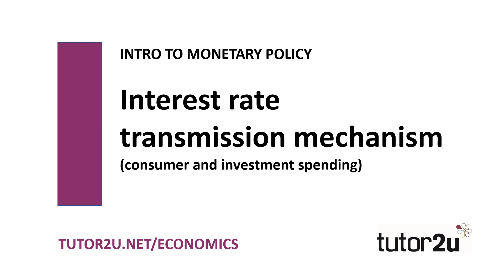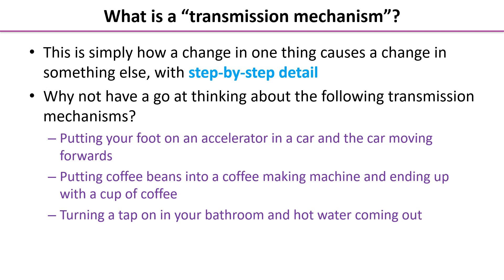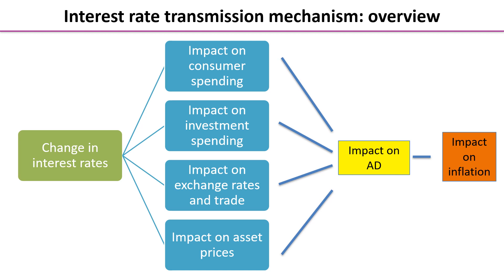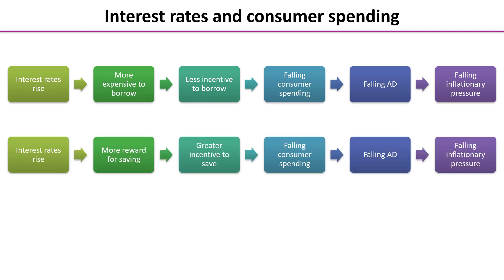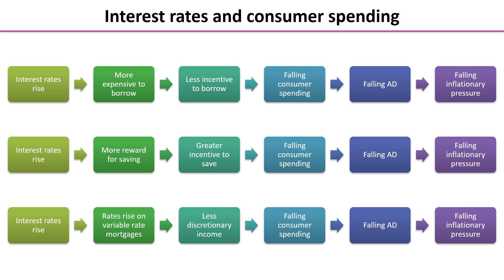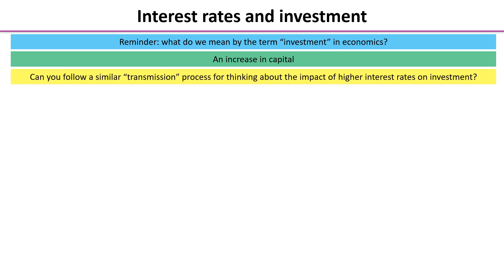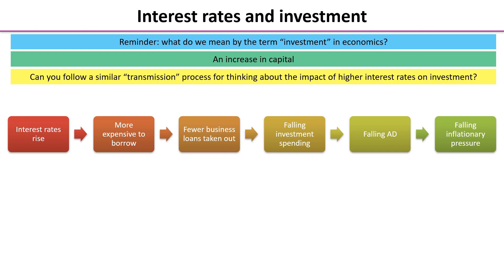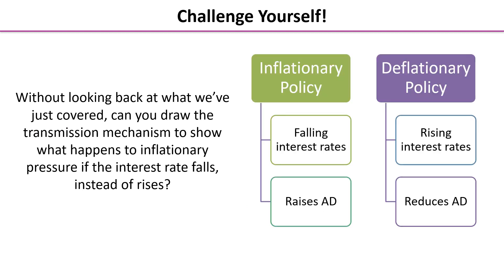Monetary Policy - Transmission Mechanism (Consumer & Investment Spending) | Economics Revision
In this video, we explore the meaning of a "transmission mechanism" and apply it by considering how changes in Bank Rate affect consumer and producer spending in an economy. We also introduce the terms inflationary and deflationary policy.